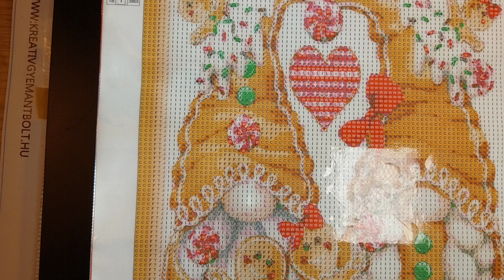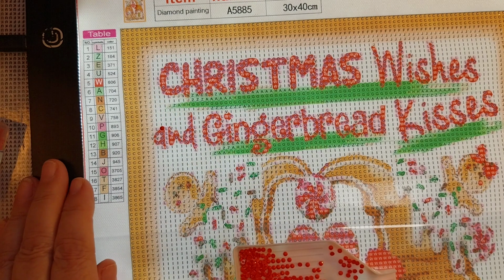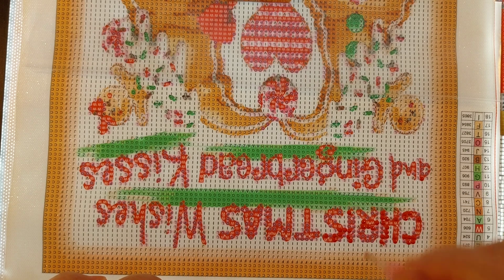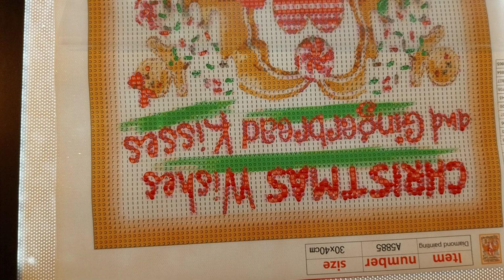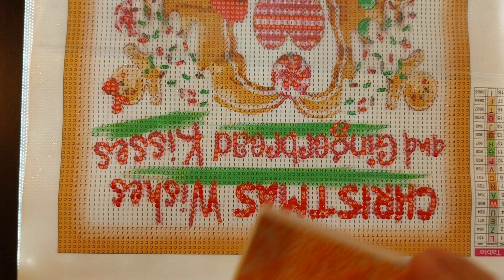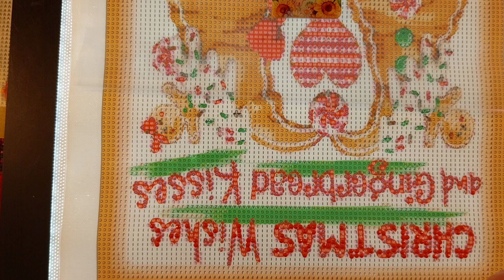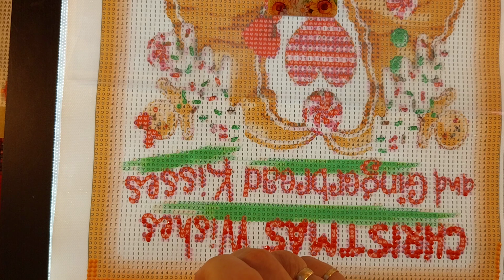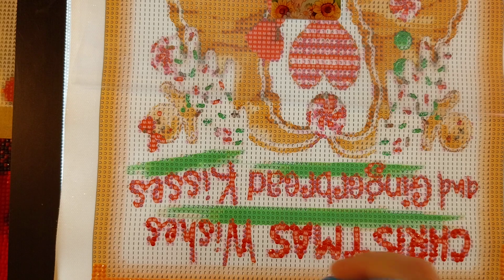Christmas Wishes. and Gingerbread Kisses🤶🎅😘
Diamond painting adorable gnomes.